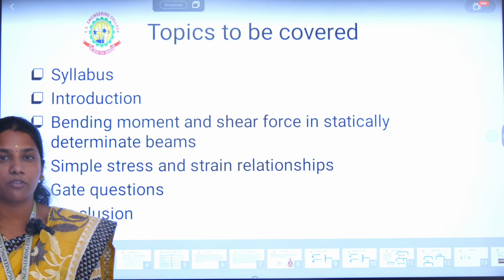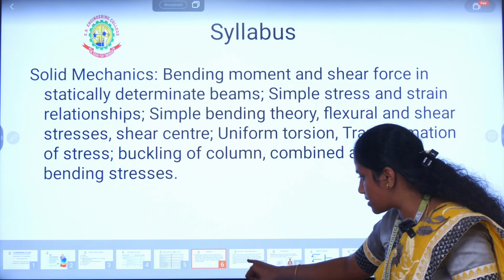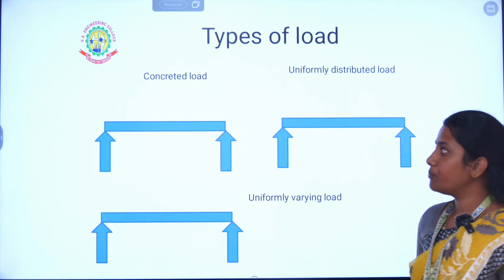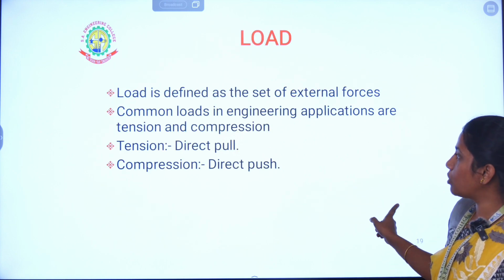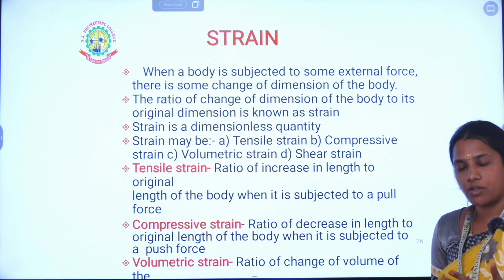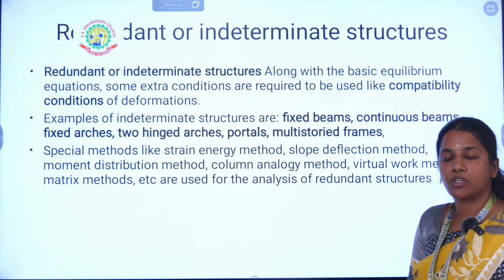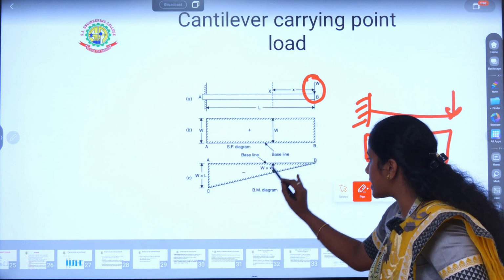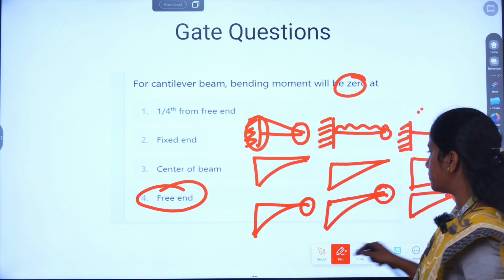ENGINEERING MECHANICS -LOAD SHEAR FORCE DIAGRAM AND BENDING MOMENT DIAGRAM-GATE CLASS 2024 G DEEPANA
ENGINEERING MECHANICS - LOAD SHEAR FORCE DIAGRAM AND BENDING MOMENT DIAGRAM - GATE CLASS 2024 - Mrs.G.DEEPANA - ASSISTANT PROFESSOR - DEPARTMENT OF CIVIL ENGINEERING - S.A. ENGINEERING COLLEGE, CHENNAI